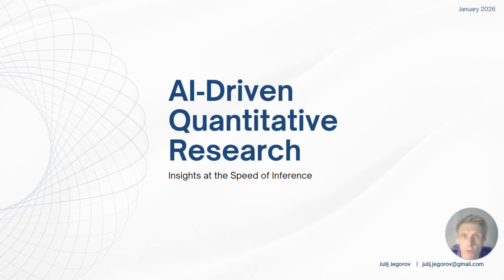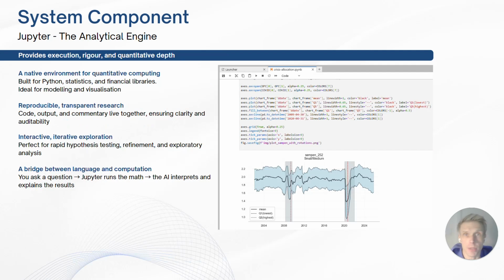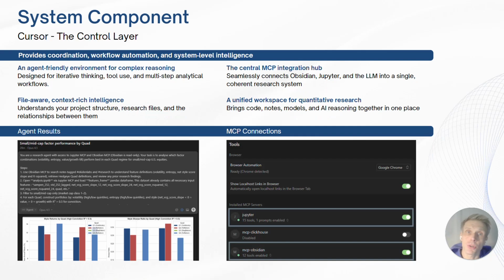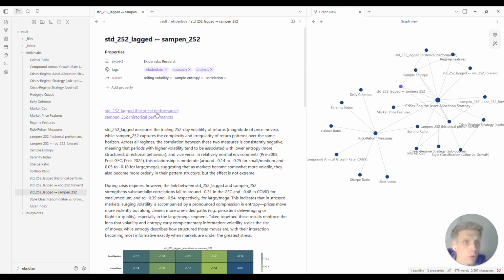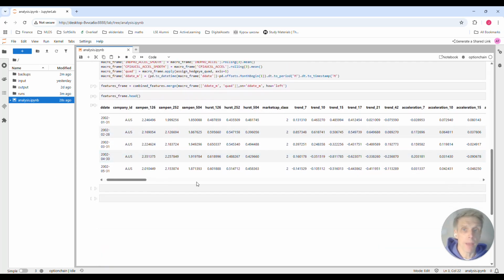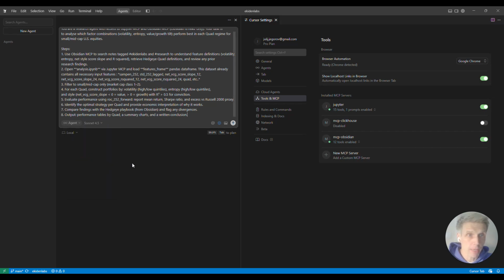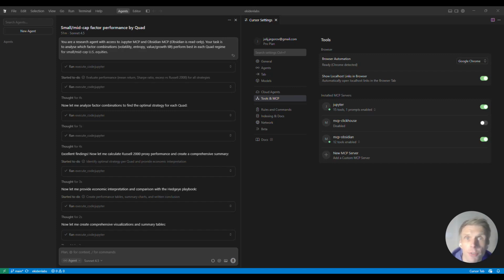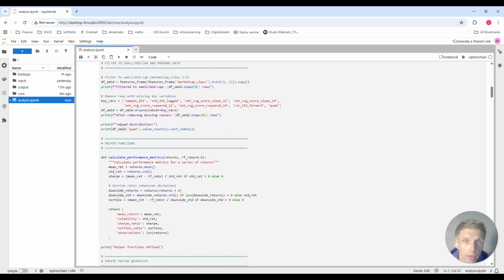AI Driven Quantitative Research